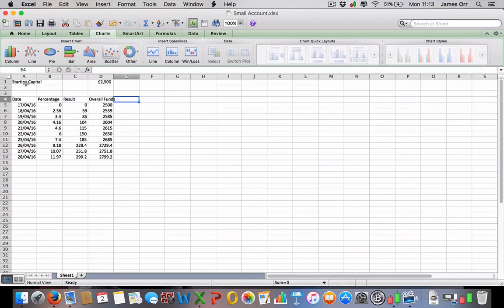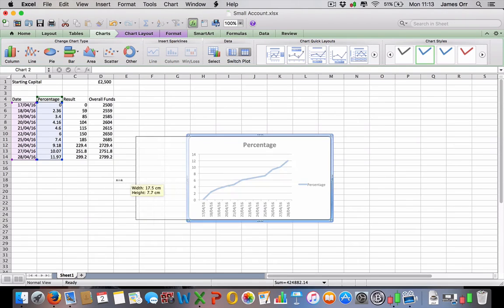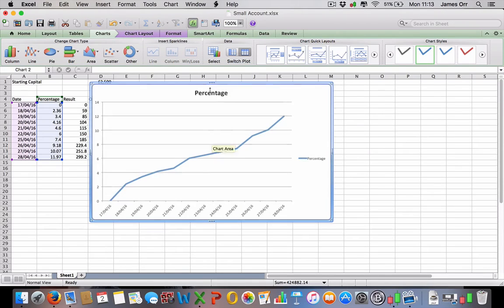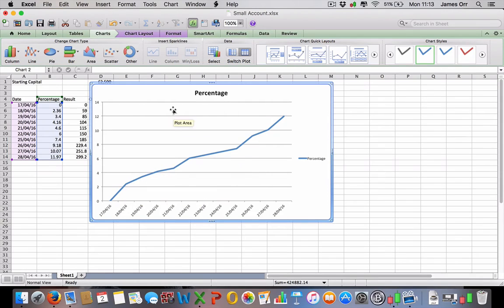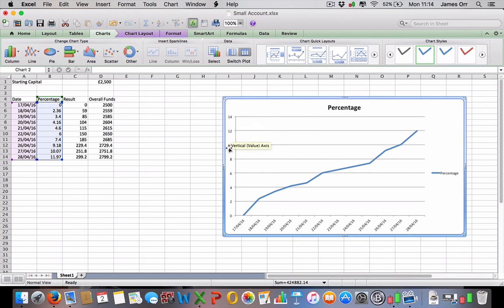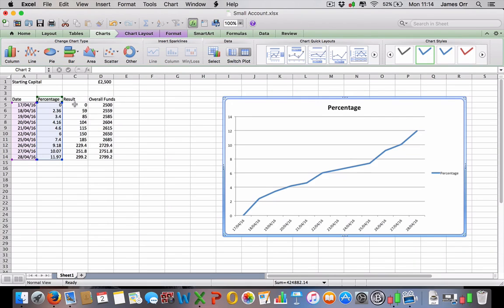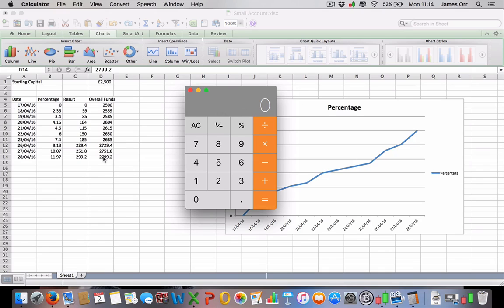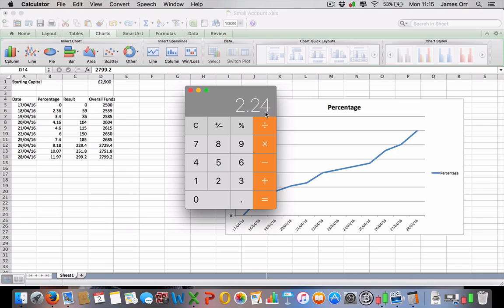Building A Small Account Continued - 2 Weeks of April +12% - And How To Record Results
In this video I continue with the theme of growing your small account through compounding. I also show you how to record your results and the steady increase you should be watching